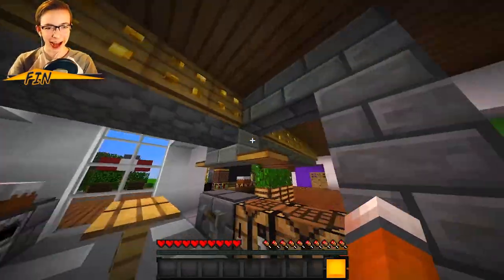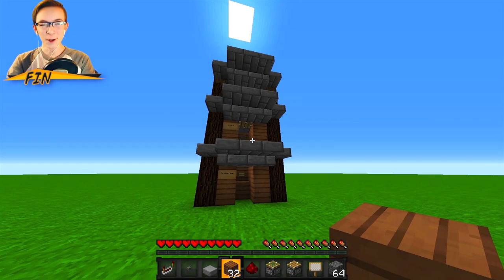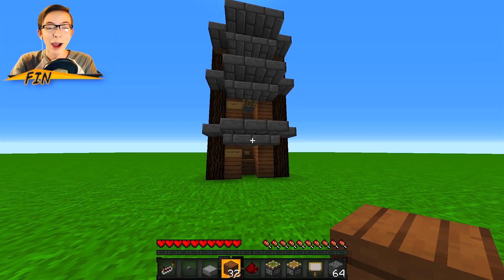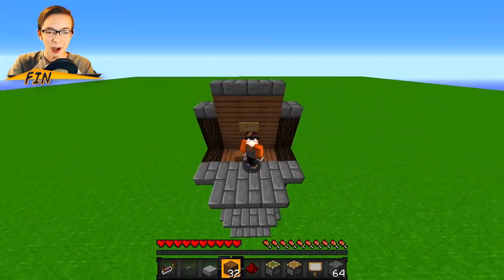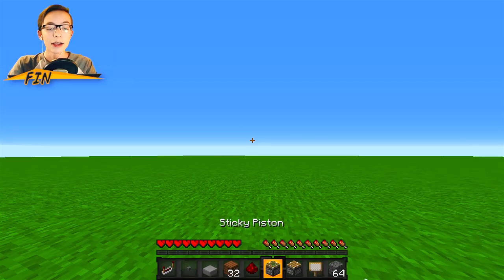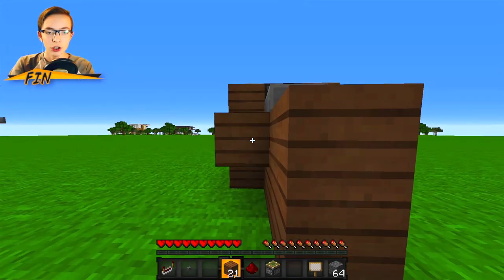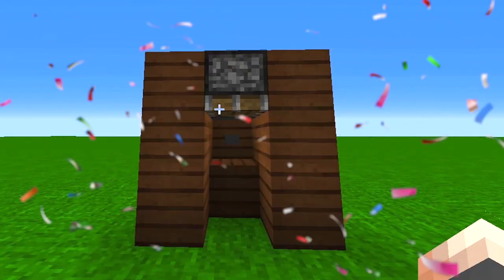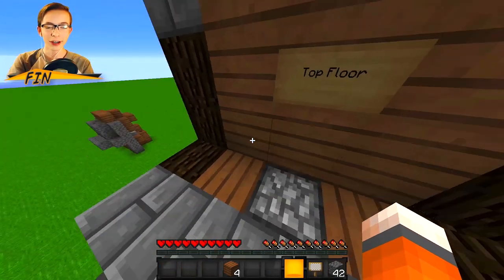How to Make a Working Elevator in Minecraft 1.9 | MASTER MINE TUTORIALS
Learn how to build an elevator that works in the new Minecraft 1.9

Master builders from all over YouTube teach Minecraft tutorials, breaking the most complicated creations down into a simple step-by-step process.

Peacock Kids is the ultimate YouTube destination for kids and families. See what Shrek and Donkey, Po and the rest of your favorite DreamWorks characters are up to! Hack your life with helpful DIY tips and tricks, sing along to todays catchiest songs and laugh out loud to original animated series. Peacock Kids has it all! Check back daily for new episodes.